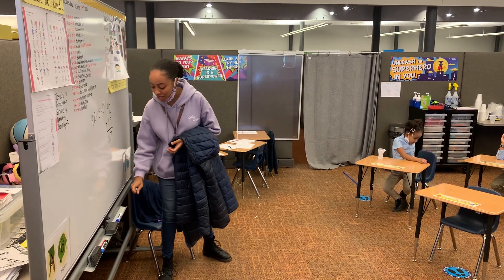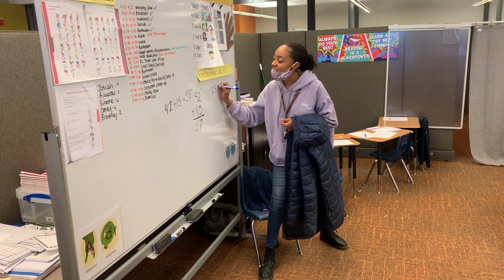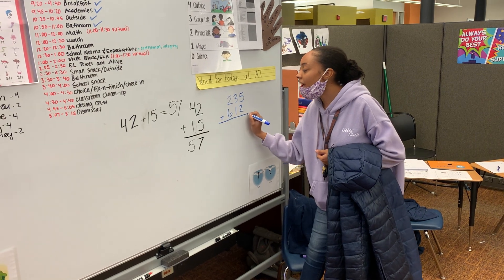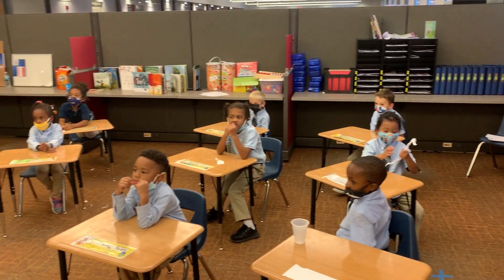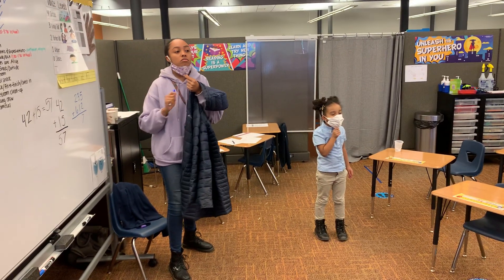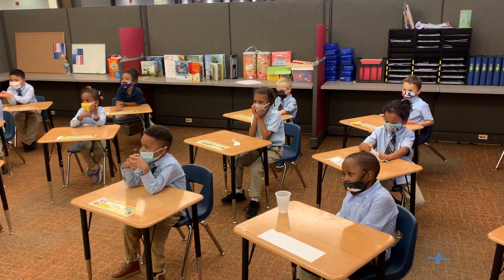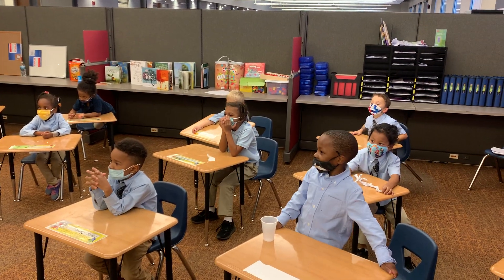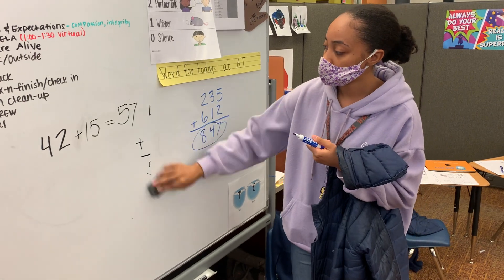Fun with Math Challenge - 5K at One City Elementary School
In this video, Ms. Amira Caire, One City 5K Assistant Teacher, gives our young scholars in one of our kindergarten classrooms a fun math challenge. Our children are eager to learn and to be challenged. All of our assistant teachers go through the exact same teacher training as our lead teachers do we can maximize the educational preparation of our young scholars.

This wasn't there formal lesson, but it shows how excited our youngsters are about learning math. No fear here!